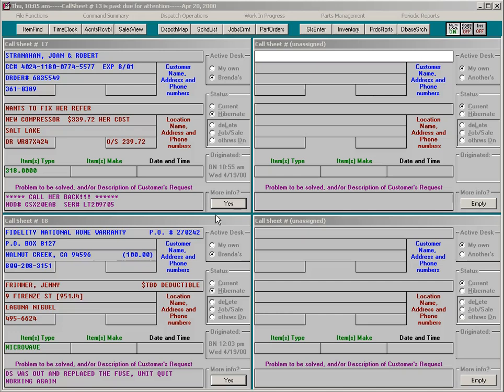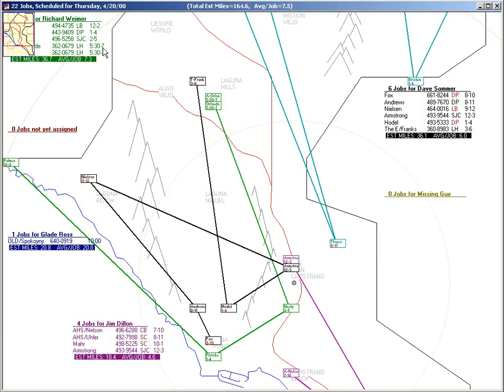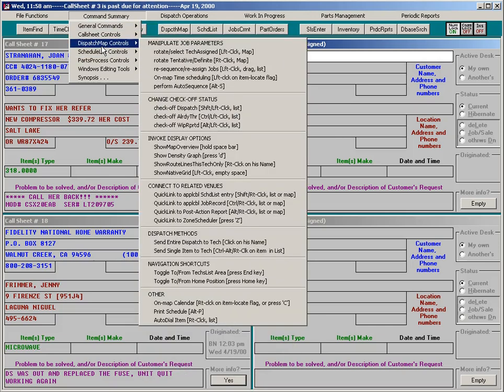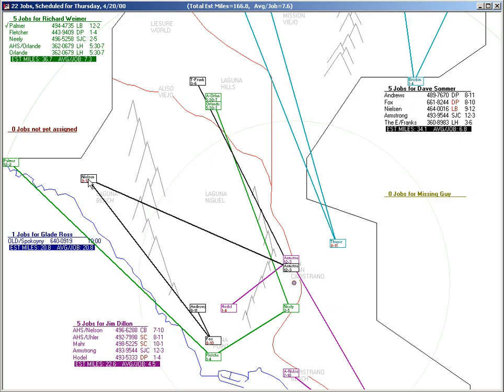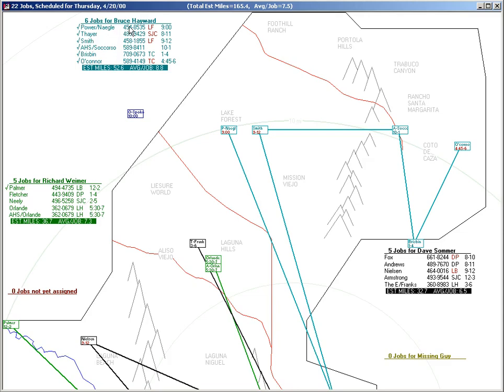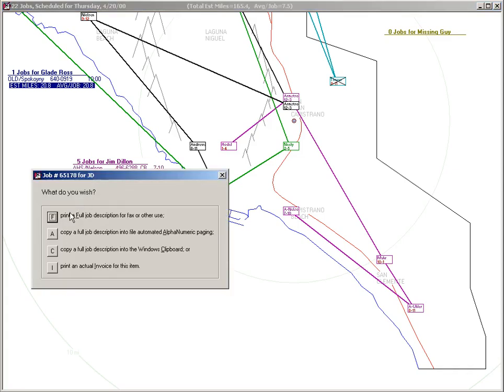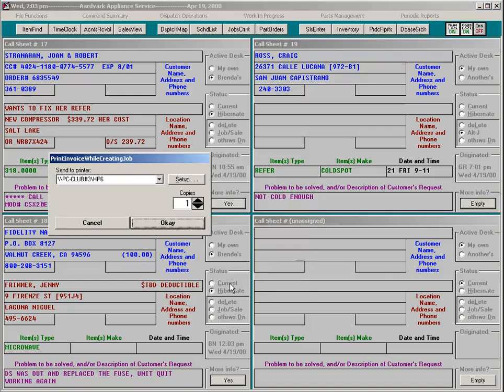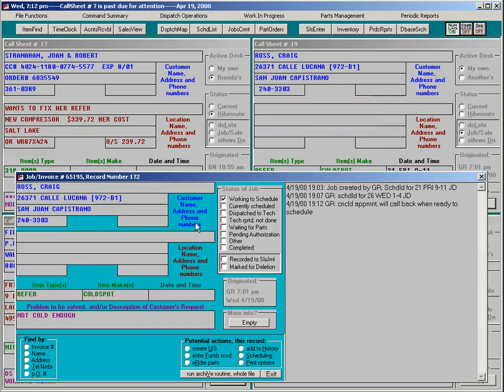Lesson 3 - Schedule and Dispatch Management